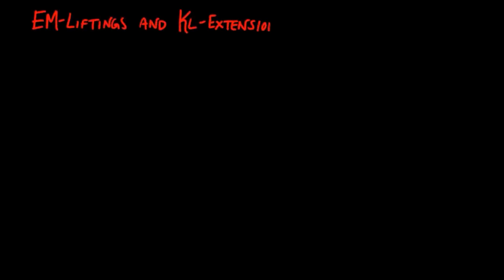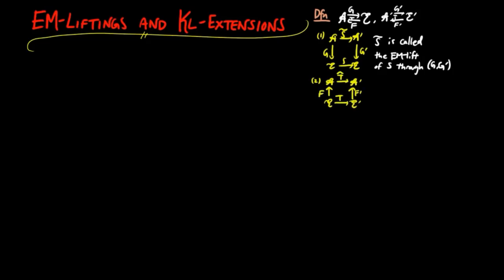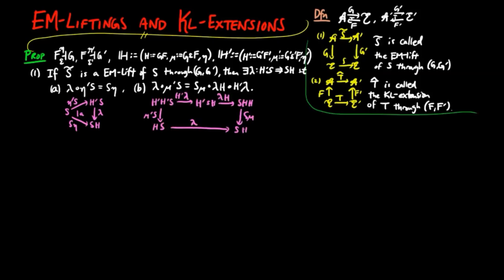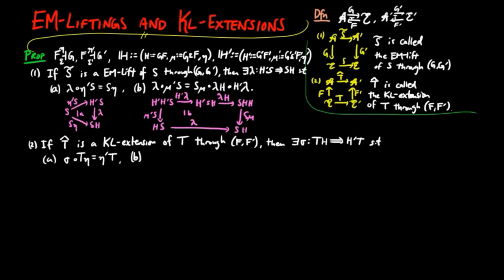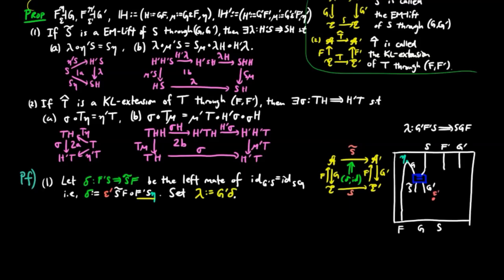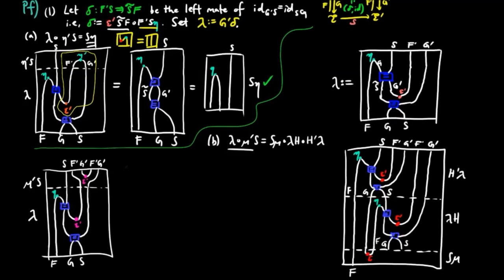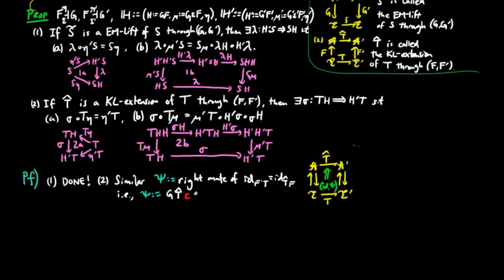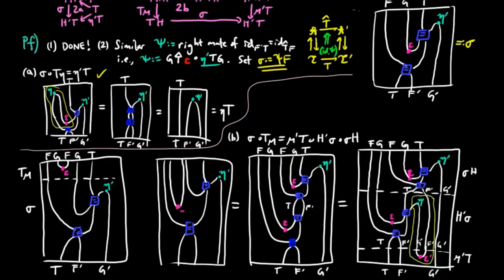EM-Liftings and KL-Extensions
We show that certain liftings and extensions of adjoint situations satisfy certain equations of the induced monads.